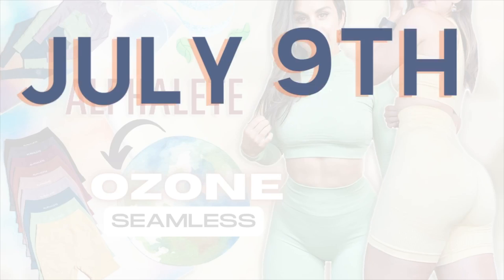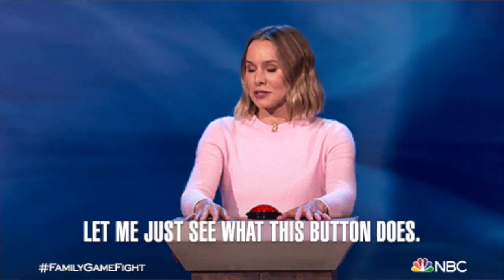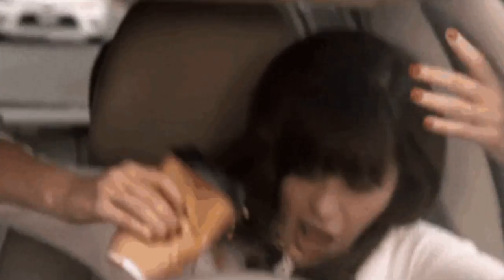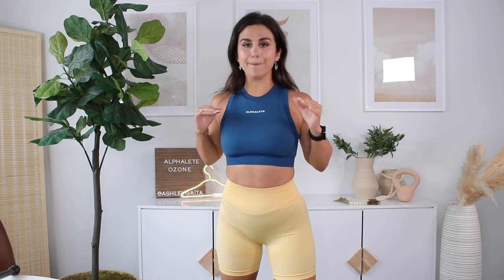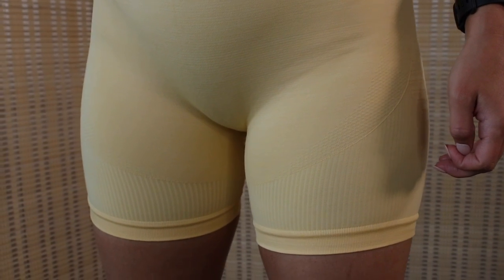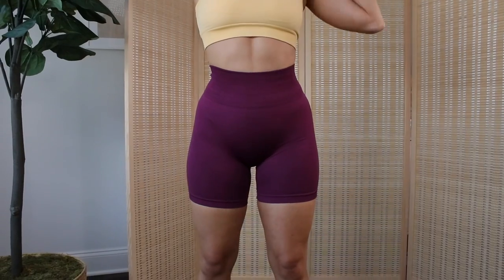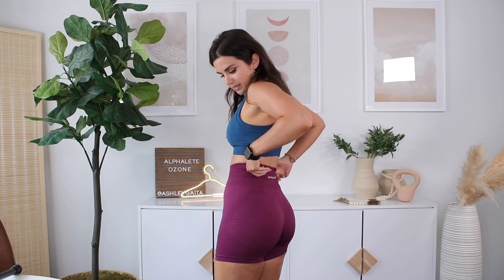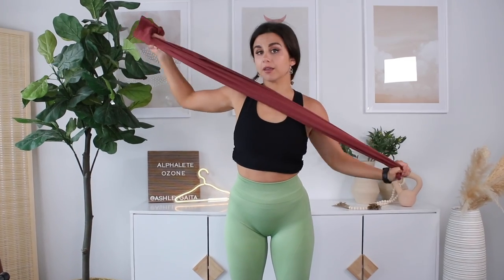NEW ALPHALETE OZONE TRY ON HAUL REVIEW + HUGE GIVEAWAY!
Huge congrats to our giveaway winners Maia De La Cruz, Alessia Aime, & LeiLani BOE Township of Cherry Hill!! Thanks so much to everyone who entered! I love you all!! xoxo

Hi loves! Welcome back to the channel! Today, we're talking the new, unreleased Alphalete Ozone Collection! This line reminds me a ton of the Alphalete Amplify mixed with the Halo collection.

-Please do not text or email a reply comment that is NOT from my official account ASHLEY GAITA. They are spam bots and keep respawning no matter how many times I block them!

- Giveaway will be closing on the 7th at 11 am EST!!

♡MY MEASUREMENTS:
Preferred size: SMALL in (almost) everything!
*Height: 5' 3"
*Weight: Approx. 120 -125 lbs
*Bust: 31"
*Underbust: 27'
*Waist: 25"
*Hips: 39"
*Thigh: 21"
*Inseam: 25"
* Shoe size: US 6
♡GET AT ME! -